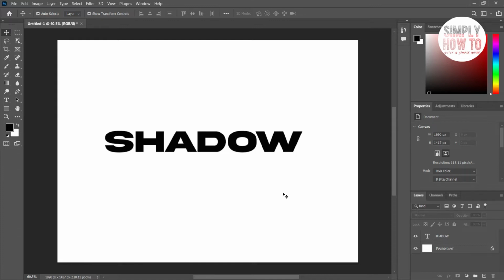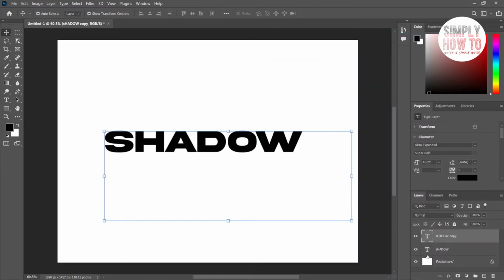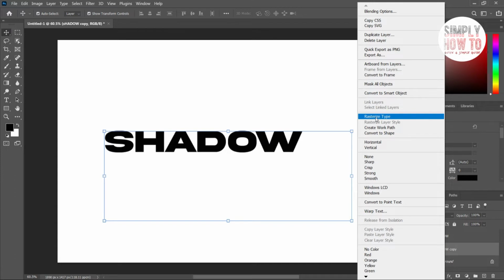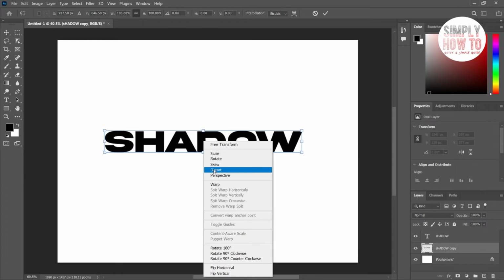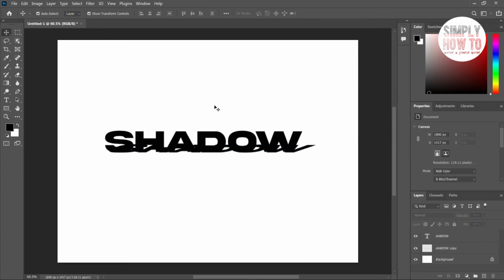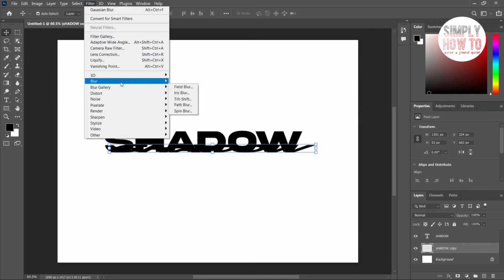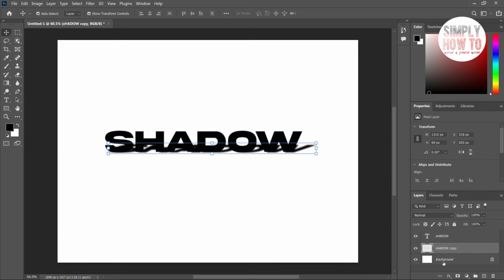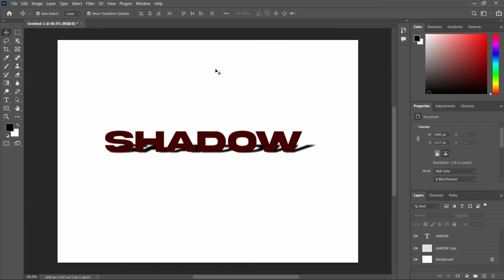How to Create Quick Shadows on Photoshop